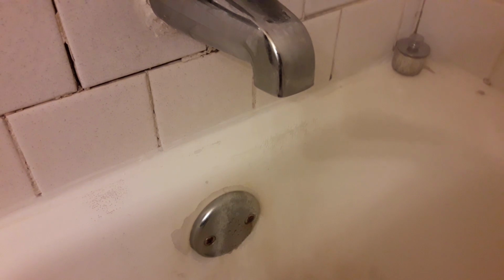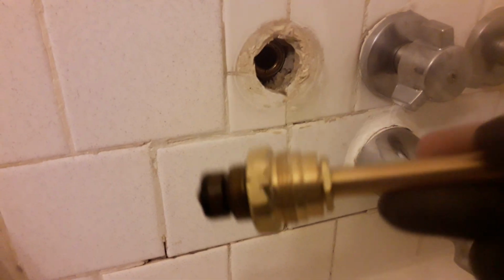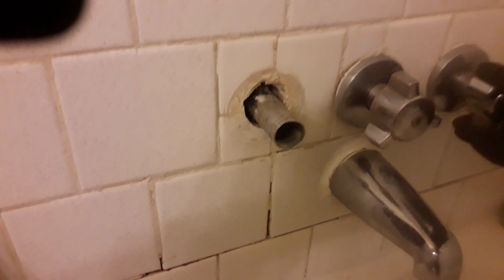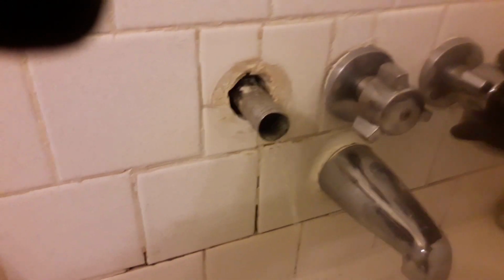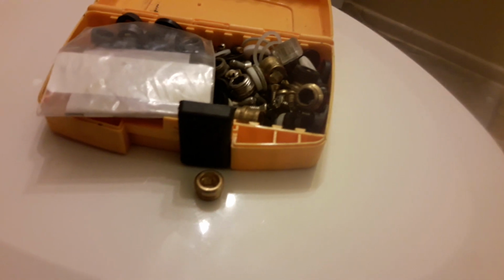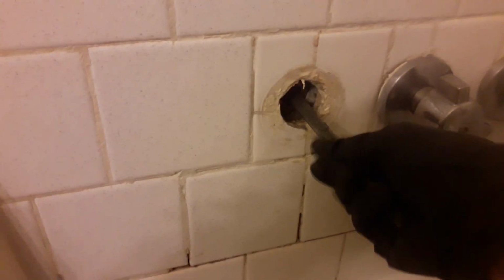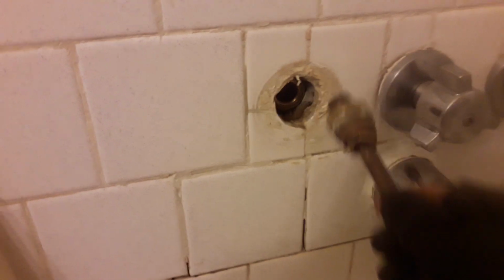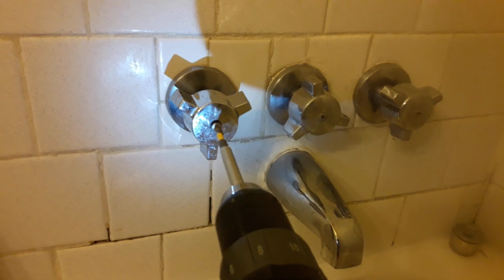HOW TO FIX TUB FAUCET LEAKING!!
BATHTUB FAUCET CAN'T SHUT OFF/TUB FAUCET KEEPS RUNNING.